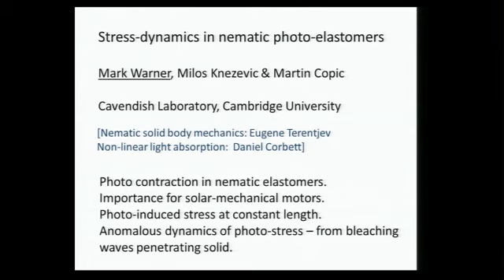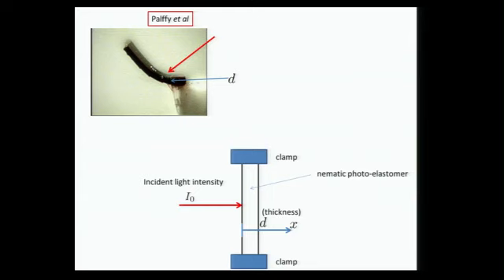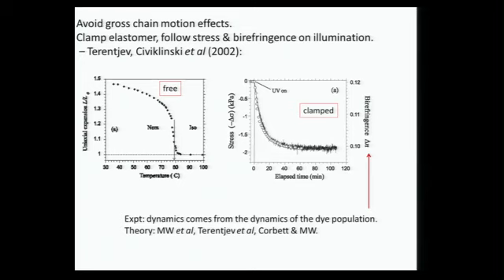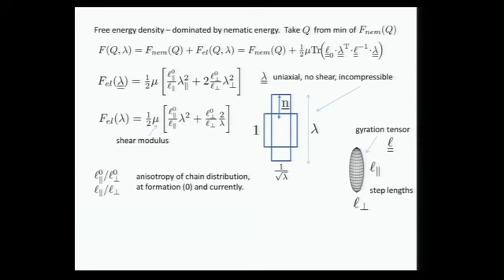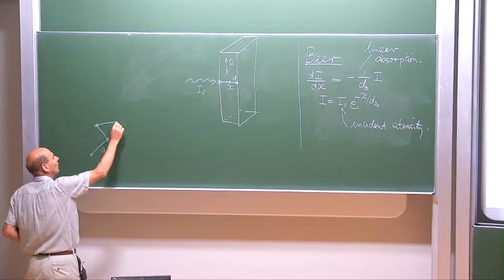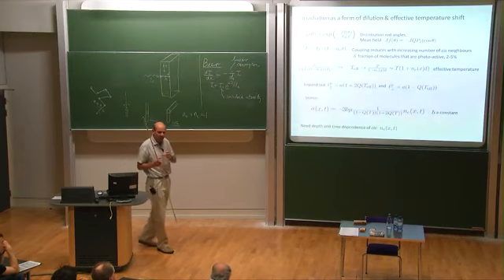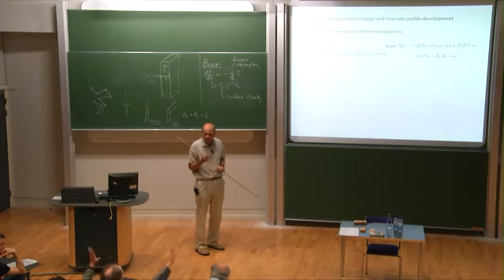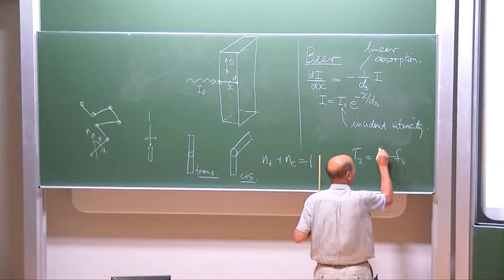Prof. Mark Warner | Photo-elastomers (**joint talk with I-CAMP)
Title: Photo-elastomers (**joint talk with I-CAMP)
Speaker: Professor Mark Warner (University of Cambridge)
Date: 28th Jun 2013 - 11:00 to 11:30